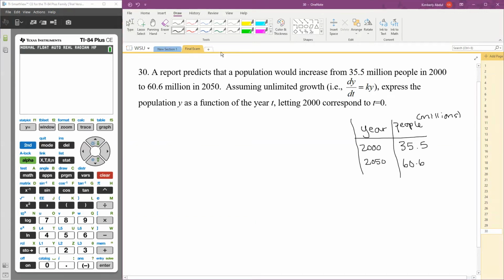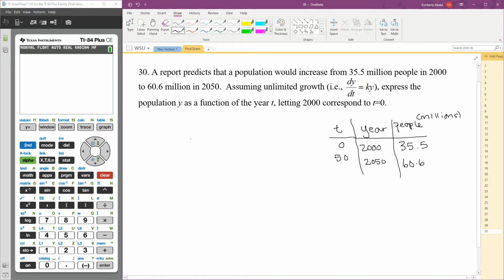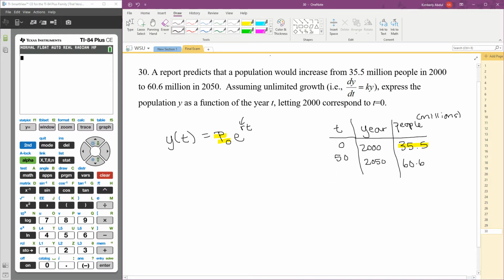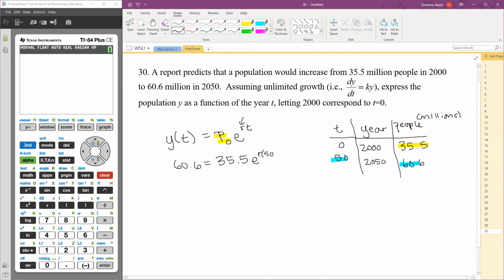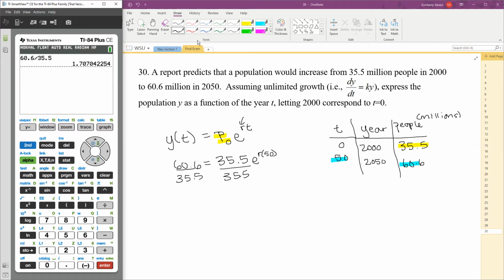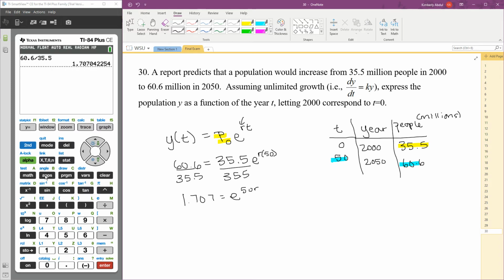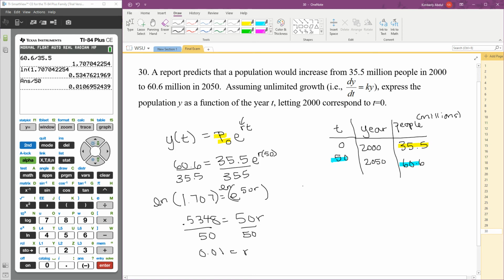Final Exam Review Question 30